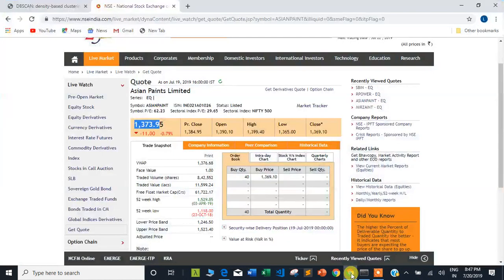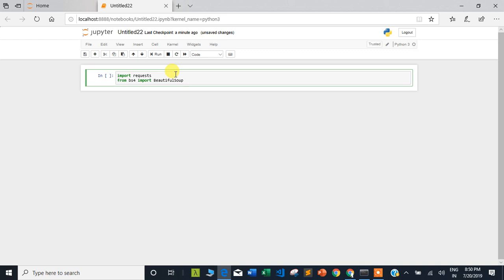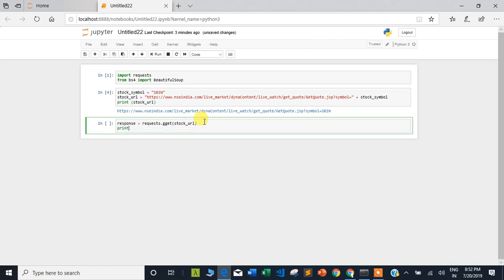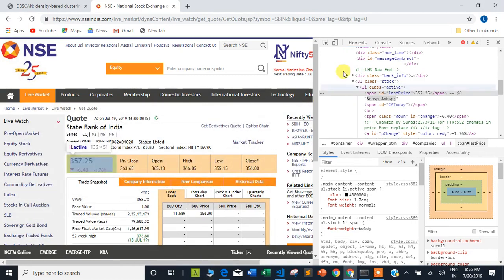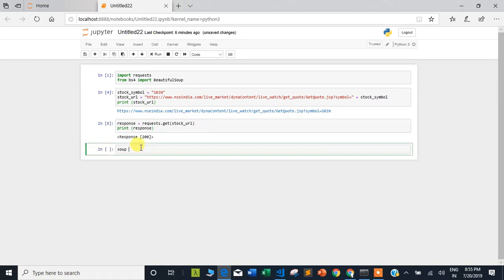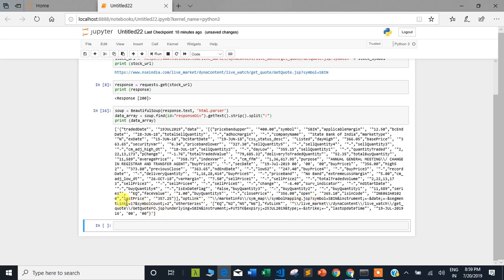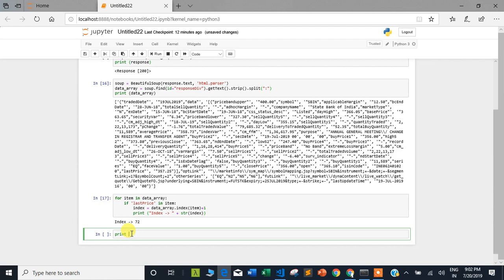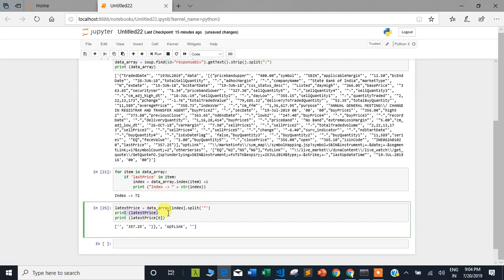Web Scraping in Python to fetch live stock price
This tutorial is on web scrapping to fetch live stock price from NSE web site using python